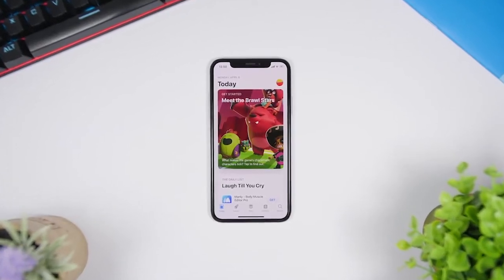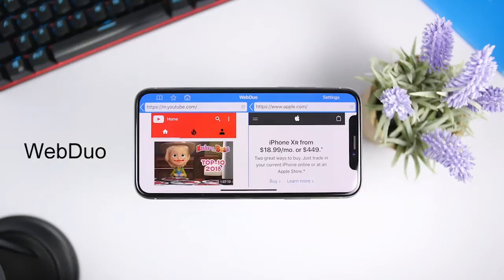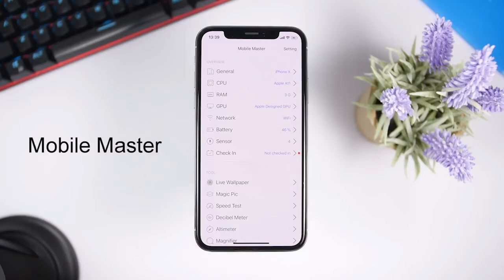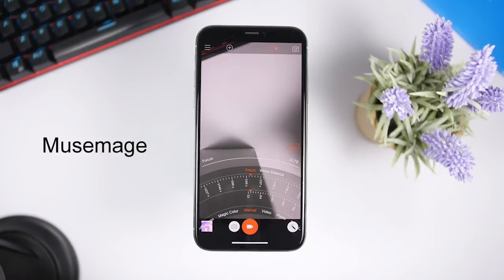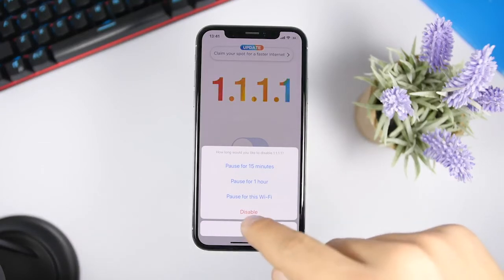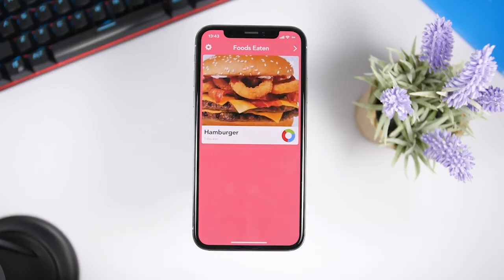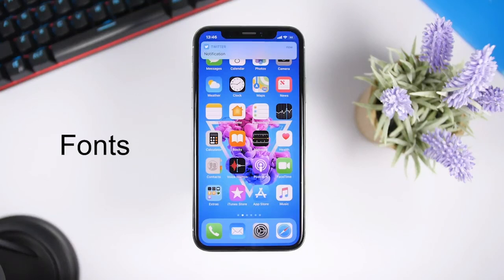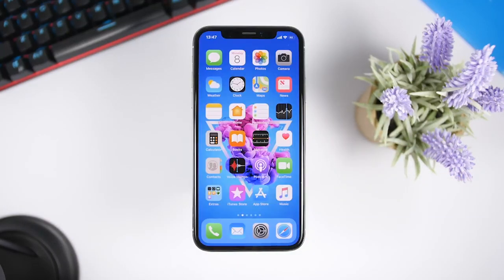01.10.2019 - Grade 5 Video Homework